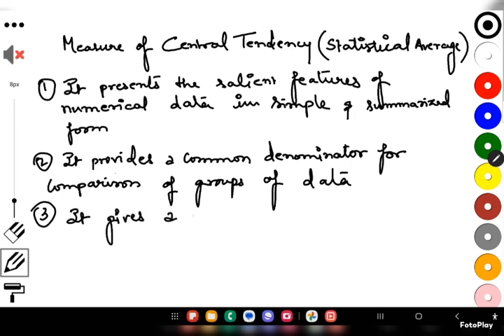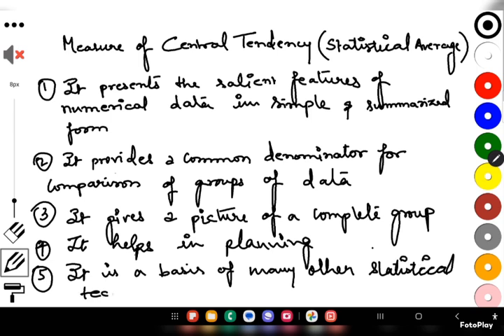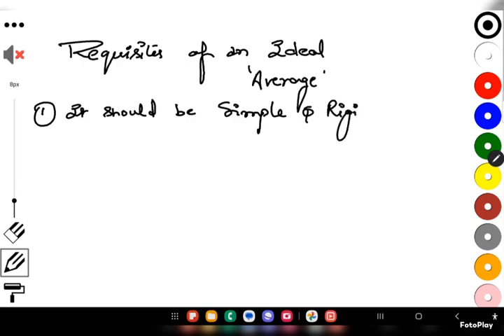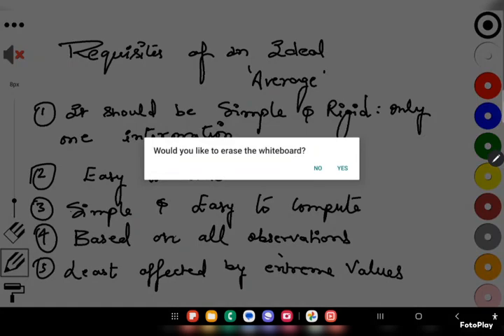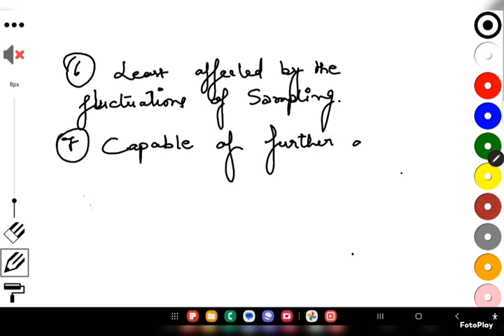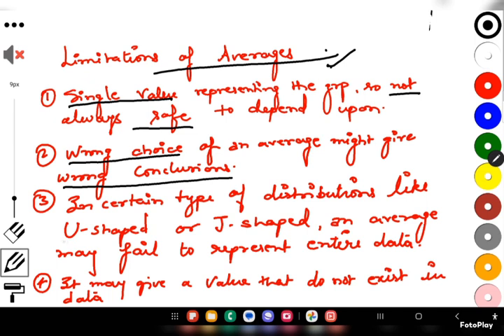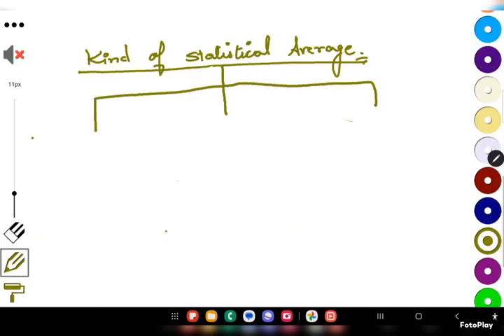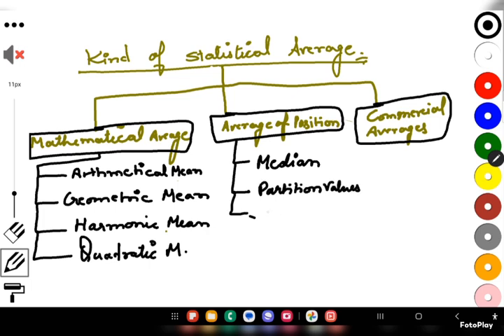MEASURES OF CENTRAL TENDENCY | INTRODUCTION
This Video Tutorial explains the following
 * Measure of central tendency (Statistical Average) the concept
* Types
* Functions of Statistical Average
* Requisites of an ideal Statistical Average
* Limitations of Statistical average
* Kinds of statistical Average